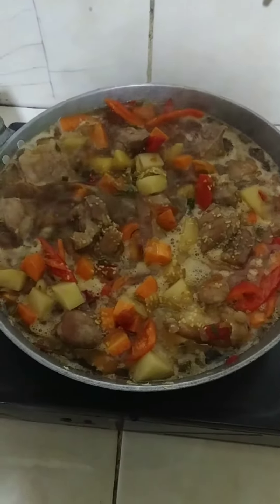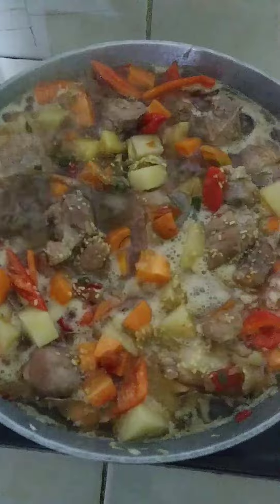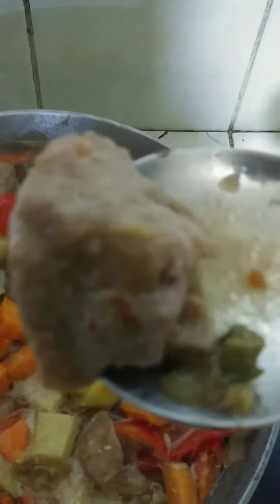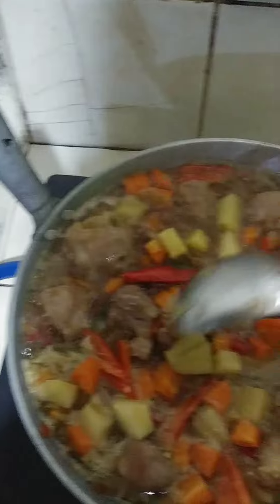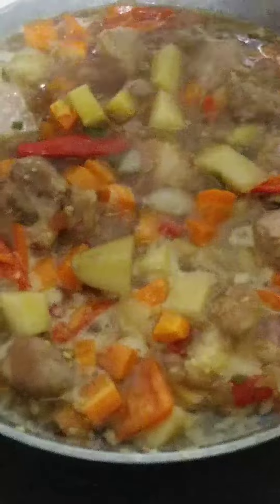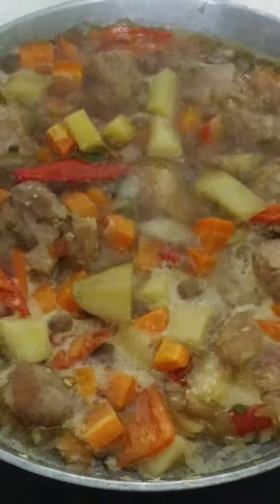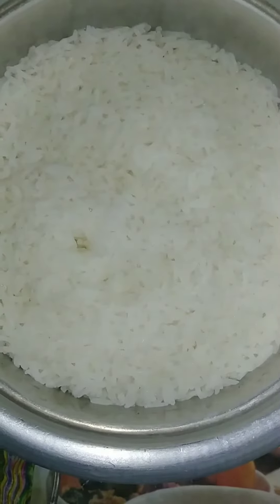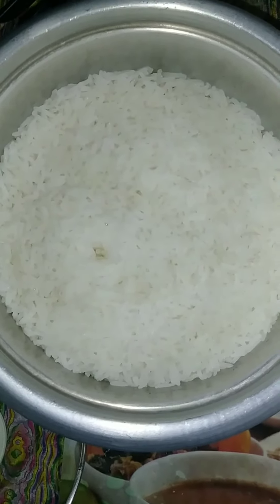Eric Cooks Pork Adobo Which Is A Filipino Meal🍝